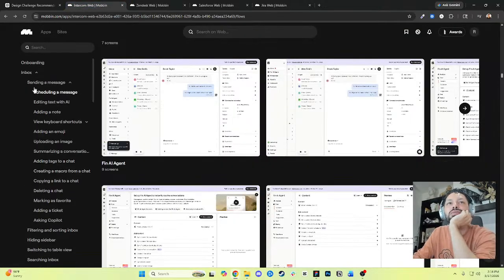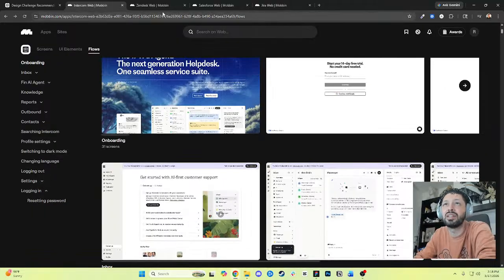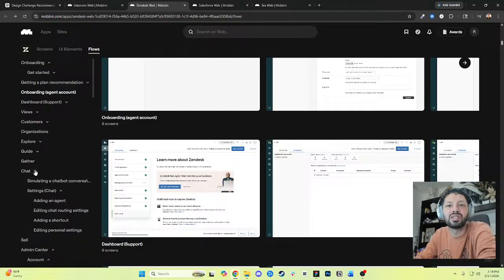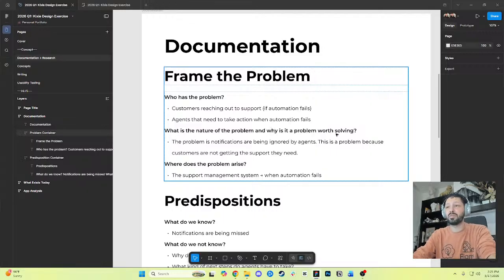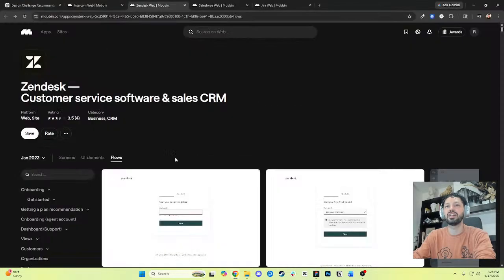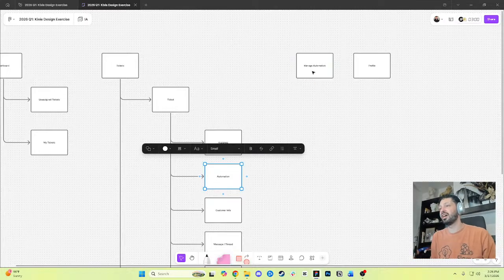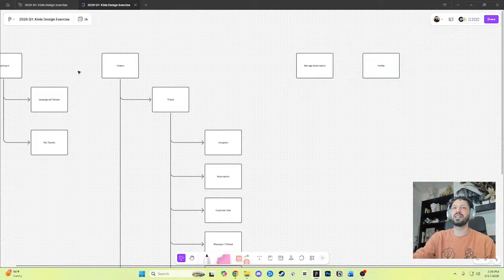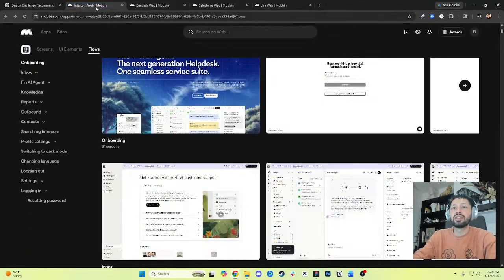Design Exercise Live